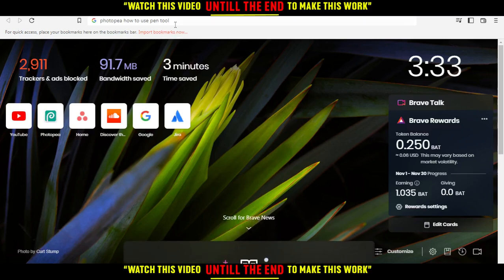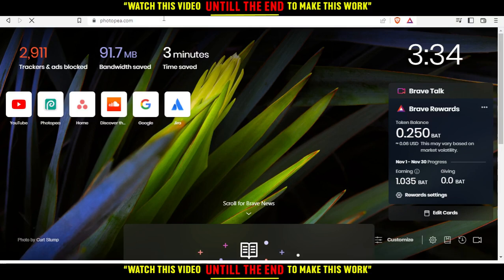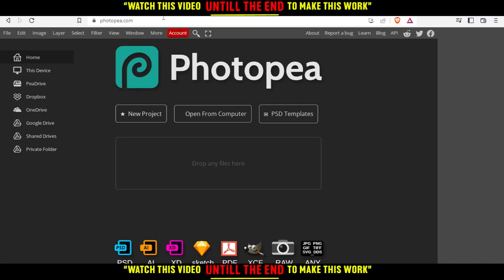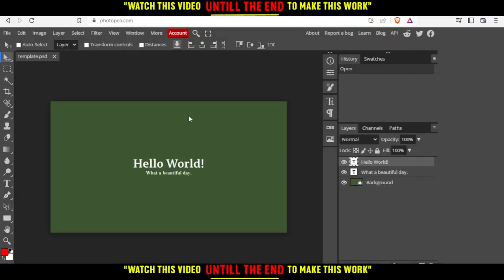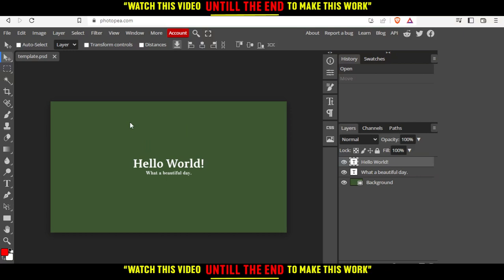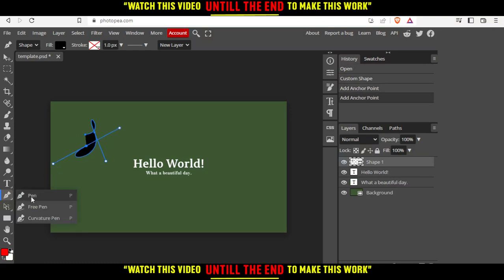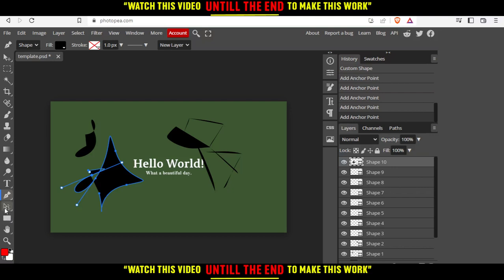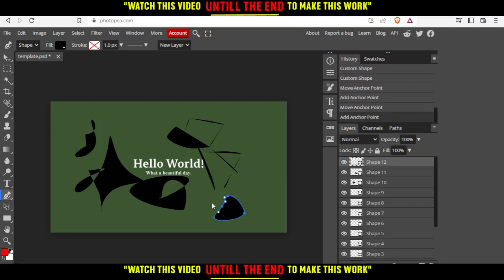How To Use Pen Tool In Photopea Tutorial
Today I show how to use pen tool in photopea tutorial,photopea tutorial,pen tool,use pen tool in photopea,photopea tools tutorial